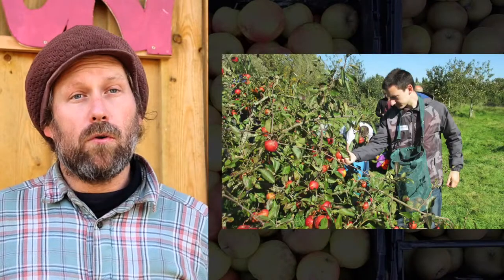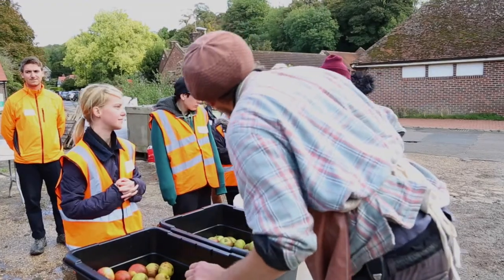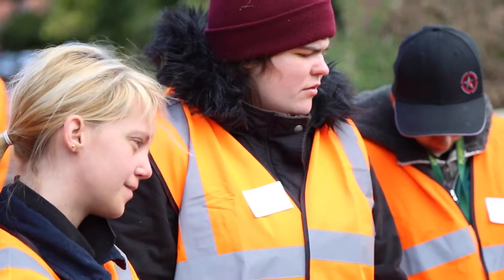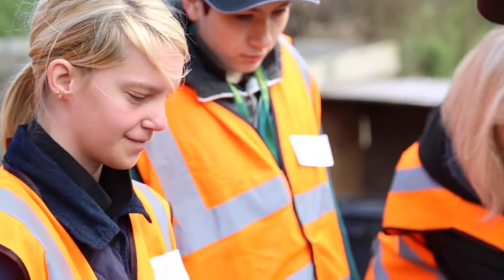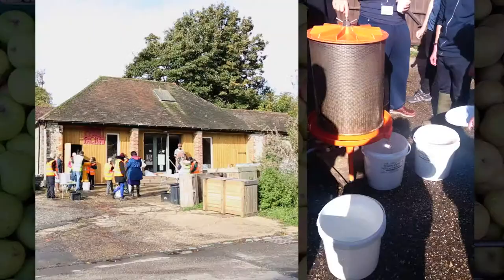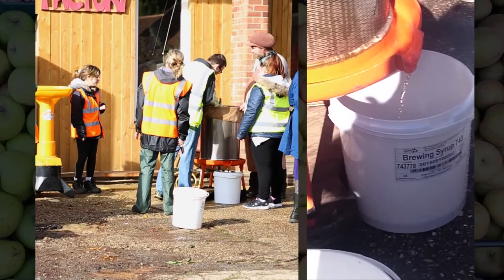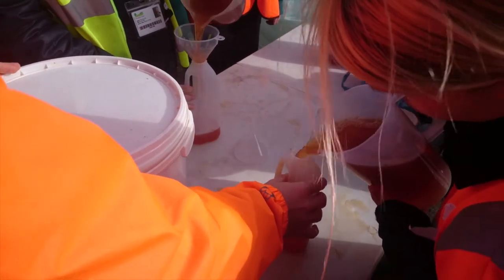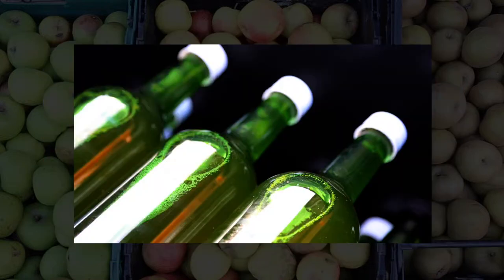Flourish 2016 Apple Pressing